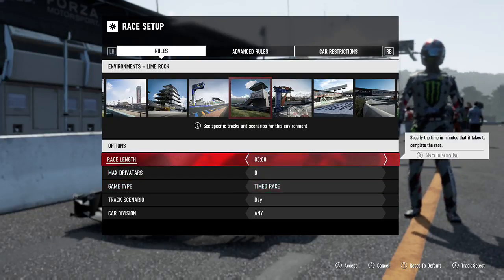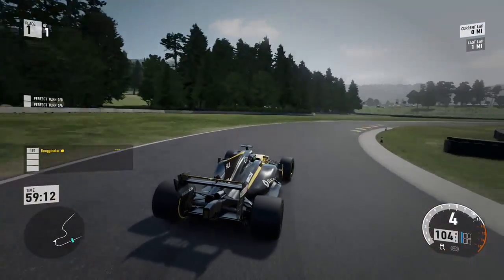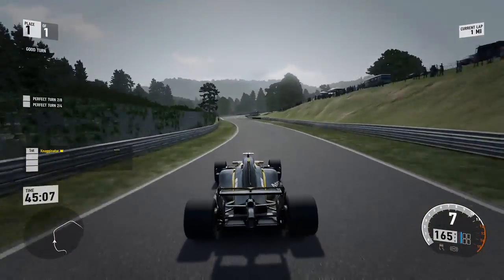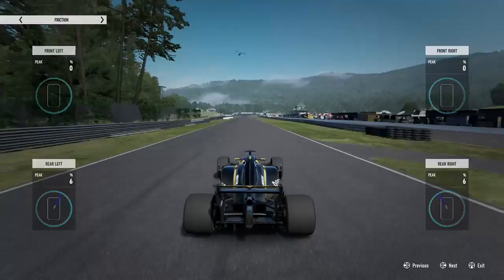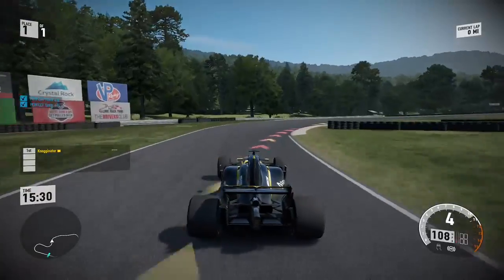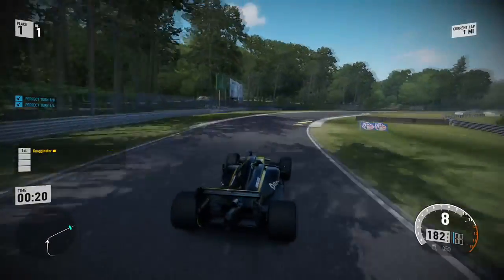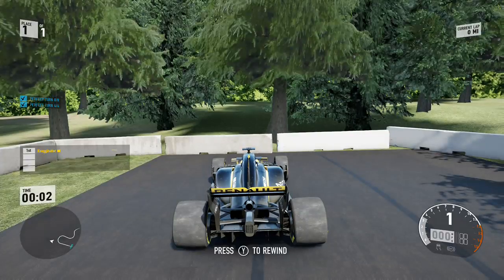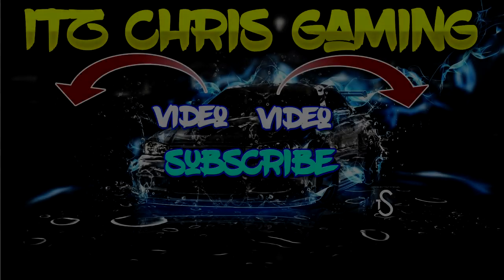100 LAPS...... 1 HOUR......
Today i decided to do 100 laps at lime rock in the renualt formula 1 car. If you read the description write oof

Related: Jackultramotiv
Stevio 2175
Ar12
Domestic Mango
Hyraxhd
Failrace
Yu tha kra
Slaptrain

 ➥ Ceveridge3
Follow me on google+